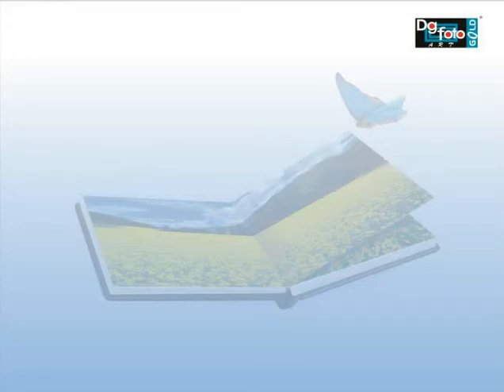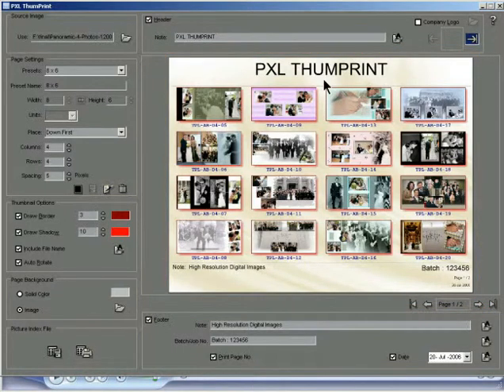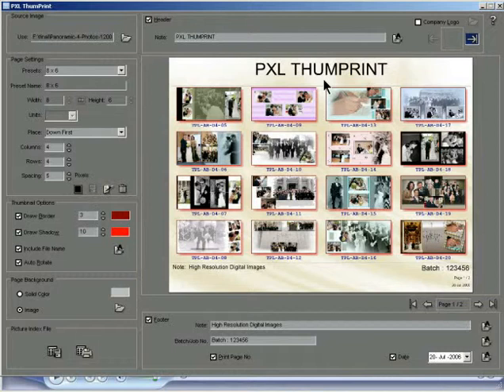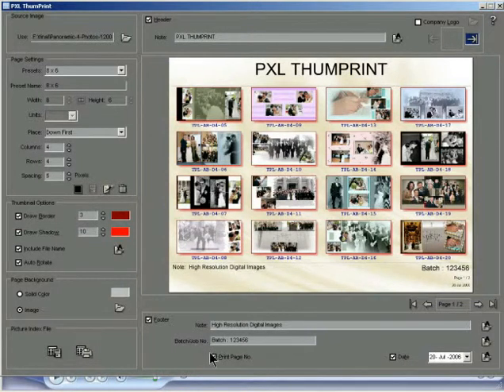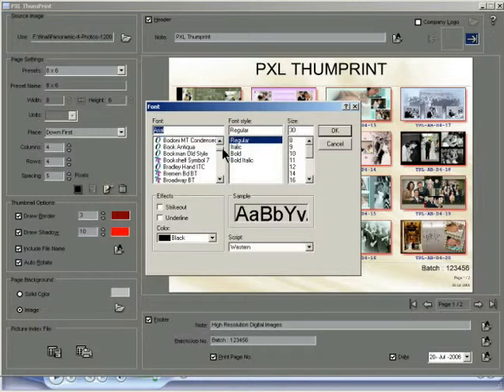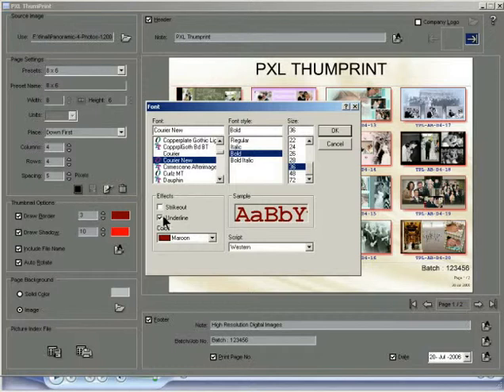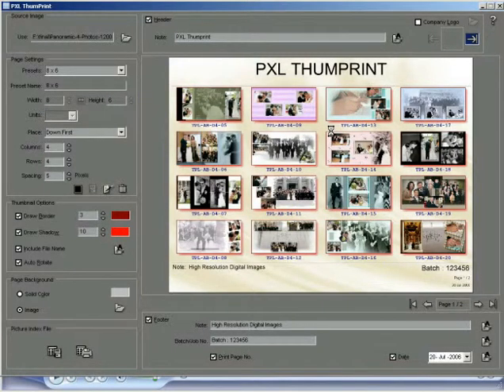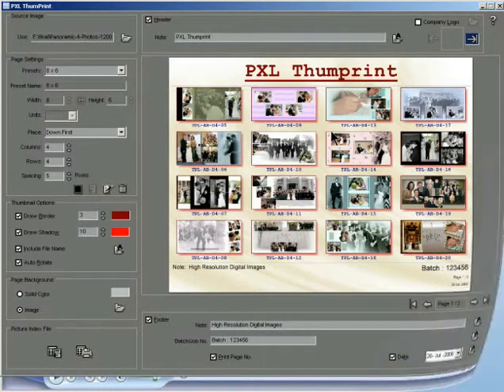Adding Header on Dg Foto Art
Training Video: Adding Header on Dg Foto Art